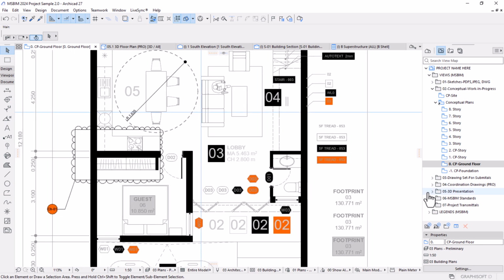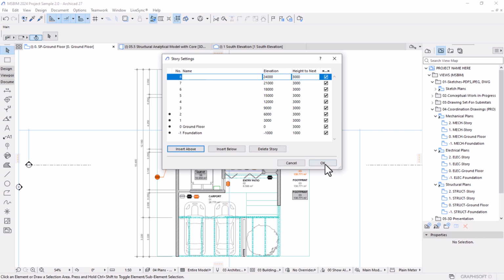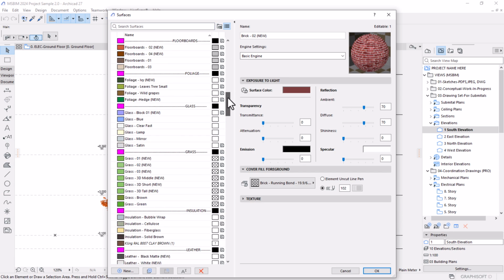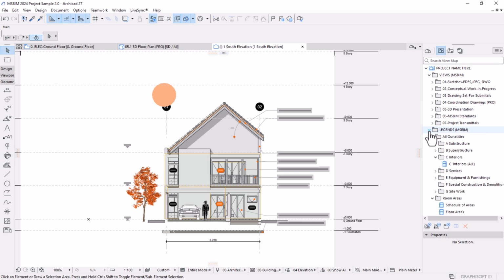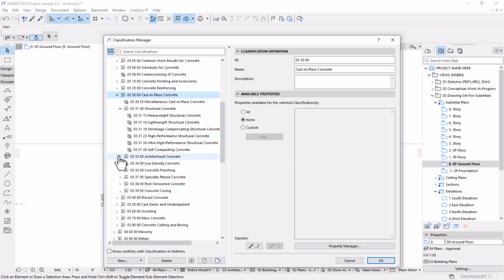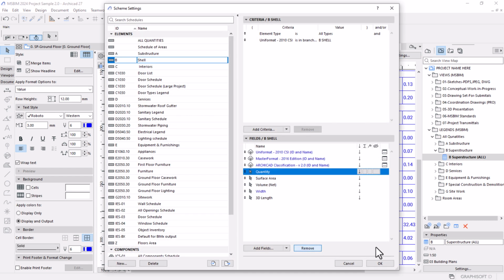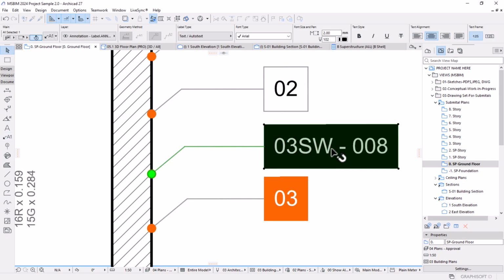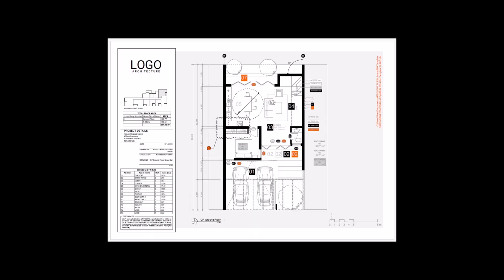Why You Can't Produce Great Results in ArchiCAD?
Despite its robust features, 70% of ArchiCAD users operate without truly understanding its system, methodologies, and functionalities. Whether you're self-teaching or relying on YouTube tutorials, you're missing out on the comprehensive understanding needed to excel.

Video Contents;
Intro: 0:00
Demonstration 2:46
Project Information 10:10
Reporting  13:15
Classifications & Properties  15:37
Annotation & Labeling  24:08
Favorites of Tools  28:08